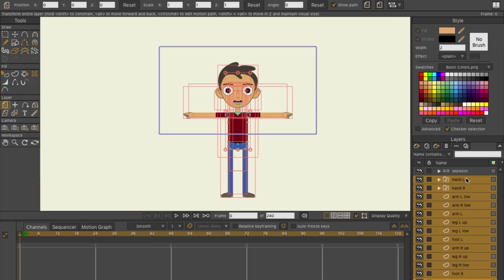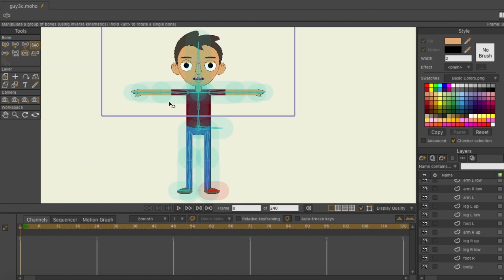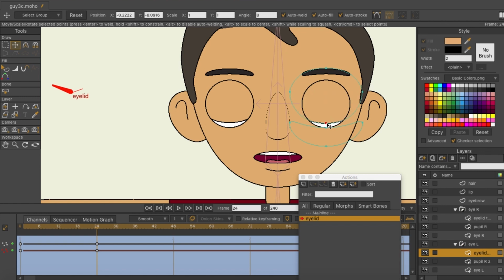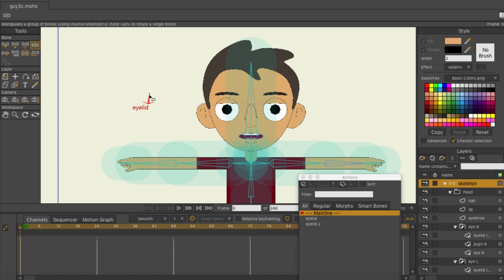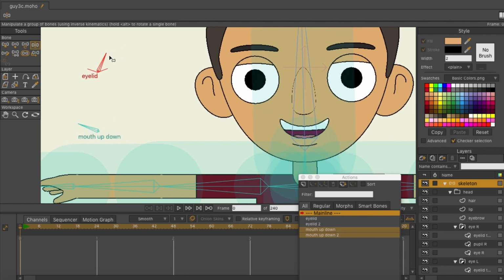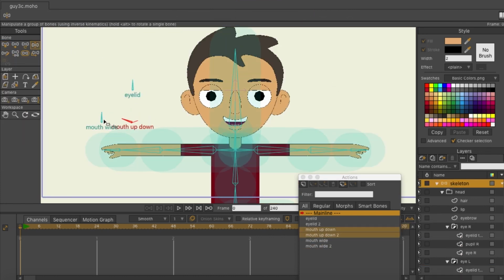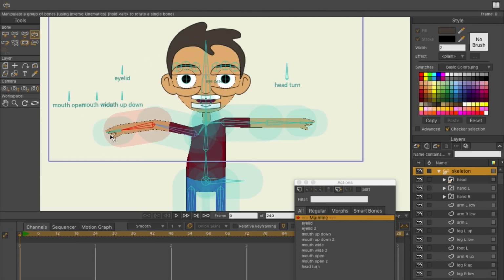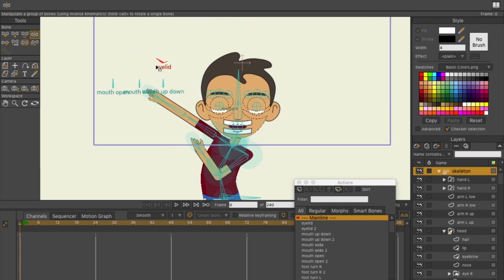Moho Full 360° Character Rig (2) - Skeleton and Smart Bones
One of the major projects I want to work on during my year long creative sabbatical is to make an animated web series. In the last video, I created the artwork for this test character, and now I'm adding a skeleton and creating smart bones to make some facial animations.

In the next video, I'll create more smart bones to make a head rotation and body rotation.

2D animation - Moho Pro
(Only the Pro version has the advanced smart bones controls)

Lens - Sigma 18-50mm lens -

LED flexible light panel -

IVISII G2 RGB light -

Ulanzi camera desk mount -

Neewer dummy battery AC adapter -

SanDisk external SSD HD usb C -

SanDisk micro SD card -